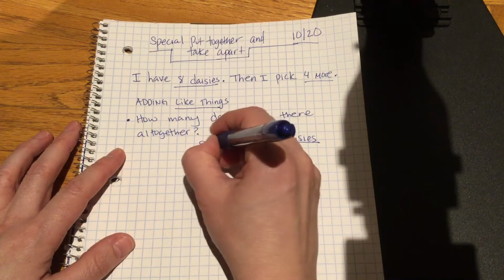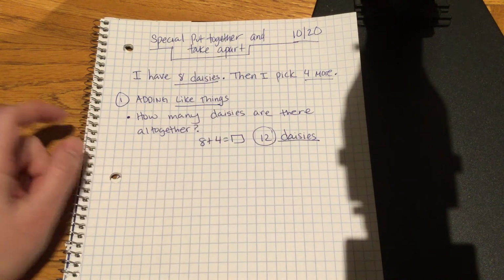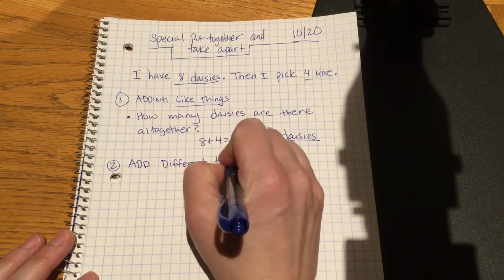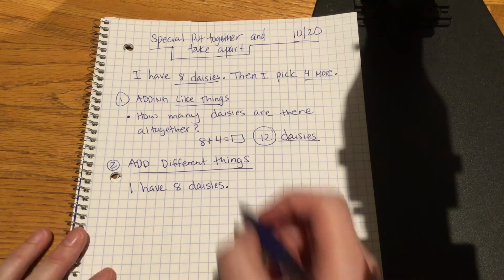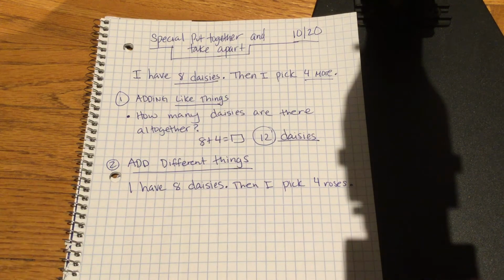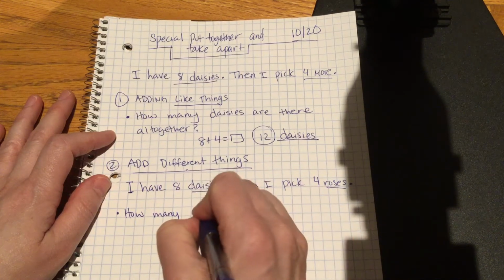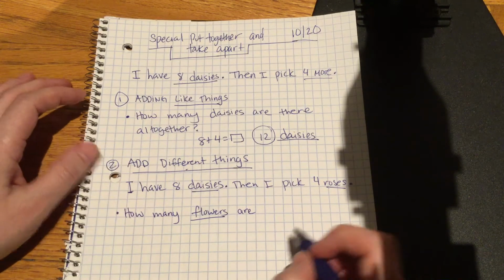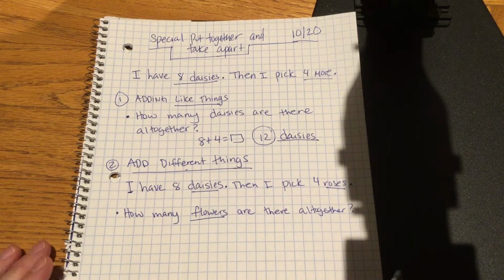Math Lesson 1-13 Part 1